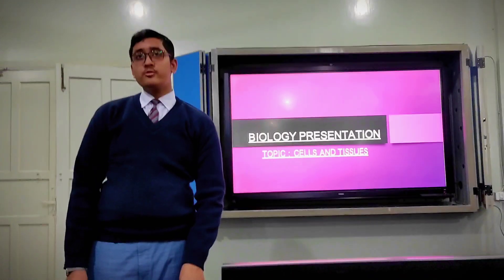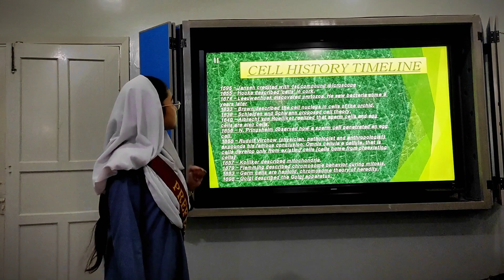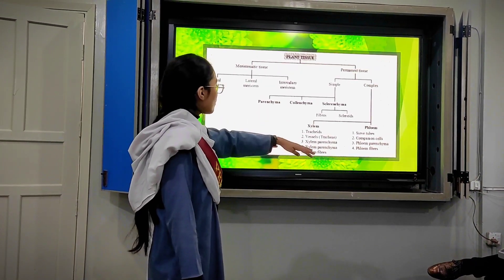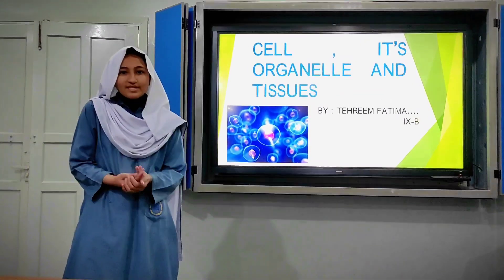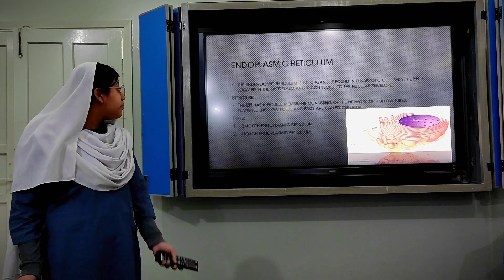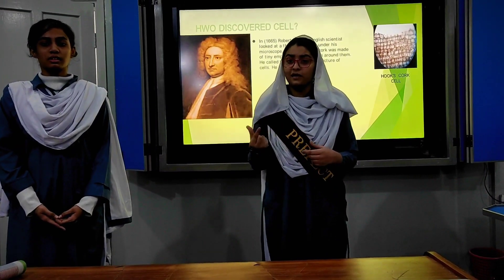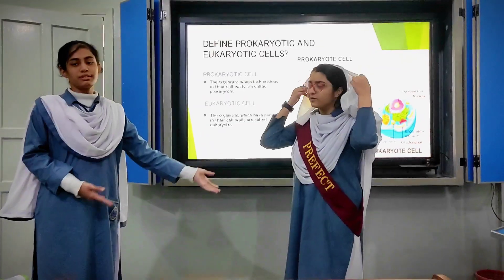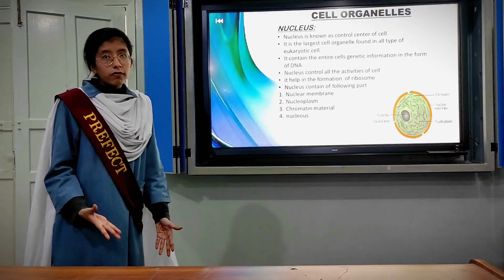PowerPoint Presentation on Cells and Tissues by students of class 9 | Morning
SOS KARACHI OFFICIAL CHANNEL

We believe that a good education is the greatest gift we can give to our children and for this purpose we establish schools in conjunction with every SOS Children's Village. These schools provide quality education, not only to our children but also to underprivileged children from the local community.

These children far outnumber the SOS children and thus these schools serve a dual purpose- they enable our children to integrate with the local community as well as contribute to the vital sector of education. List of SOS Hermann Gmeiner Schools in different cities across Pakistan.

SOS Hermann Gmeiner School & College، Tariq Bin Ziyad Colony Shah Faisal Colony, Karachi, Karachi City, Sindh 74200